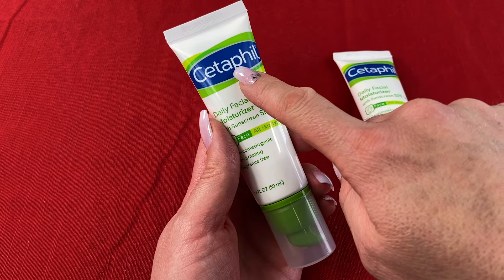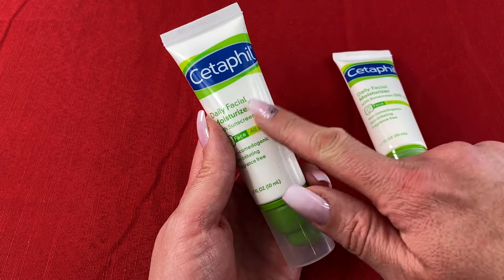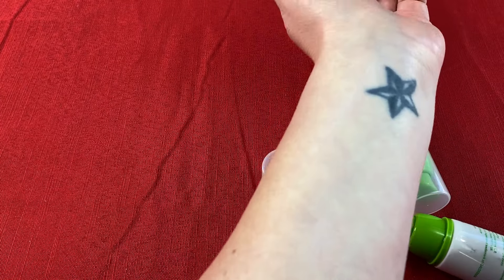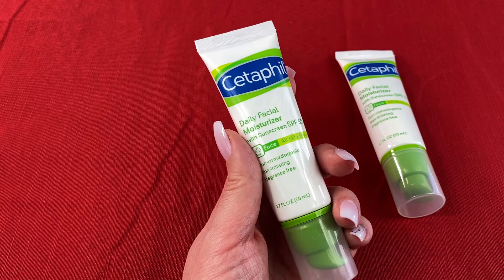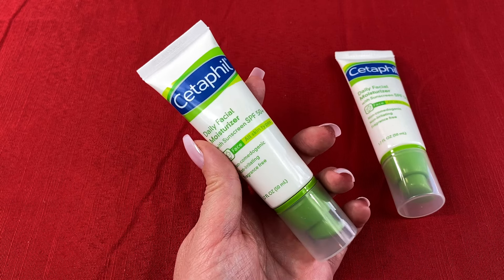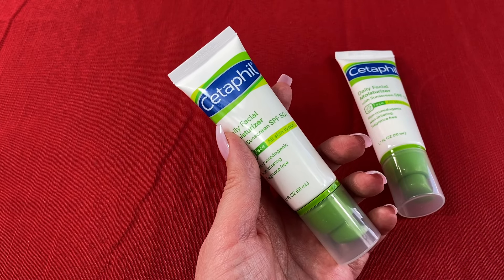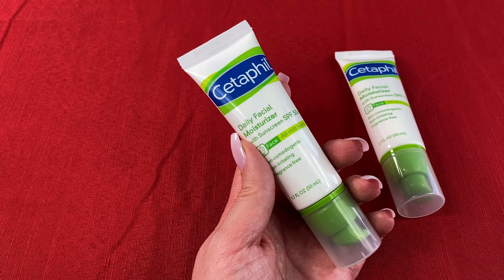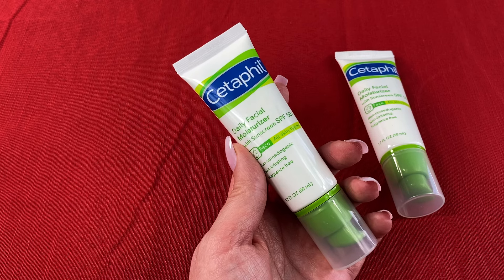Cetaphil Daily Facial Moisturizer SPF 50 Review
Today I'm doing a review on the Cetaphil Daily Facial Moisturizer SPF 50. Find out what I have liked about this product and see if it will work for you as well.

There are a couple size options for the Cetaphil Daily Facial Moisturizer SPF 50 and the size I have in this review is the two pack of the 1.7 fluid ounce containers.

This moisturizer is awesome for everyday use. It's light and absorbs into my skin quickly. I don't have to wait around to do my makeup after putting it on my face at all.

It is also not greasy at all which is great for my sensitive skin.

Cetaphil is hypoallergenic and fragrance free and doesn't irritate my skin at all or cause me to break out.

The SPF 50+ is perfect because I'm always outdoors and helps protect my skin from the sun's harmful rays. It also doesn't leave white marks on my face after putting it on either.

I also like the cap on this moisturizer because I like to keep it in my makeup bag and I don't have to worry about it getting accidentally opened and making a mess.

The 1.7 ounce size is great for traveling too and is allowed on an airplane.

Overall I recommend trying Cetaphil Daily Facial Moisturizer SPF 50 because it is a fabulous daily moisturizer that keeps my skin from drying out and protects it from the sun. It's light, fragrance free and doesn't leave weird white marks from the sunscreen inside it either.